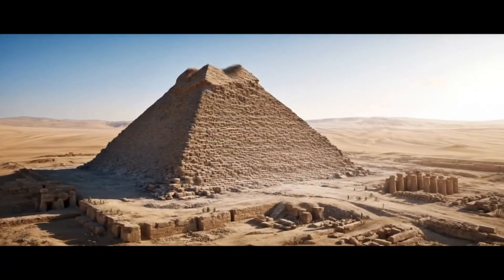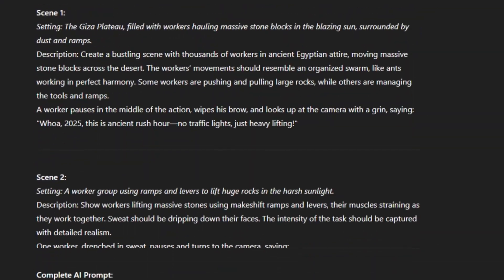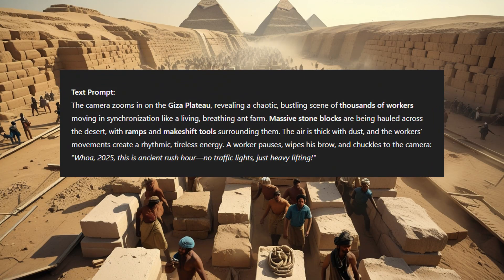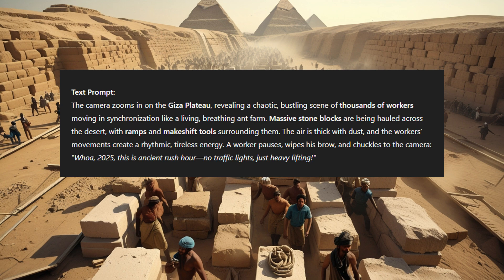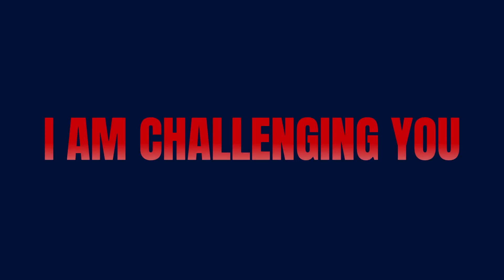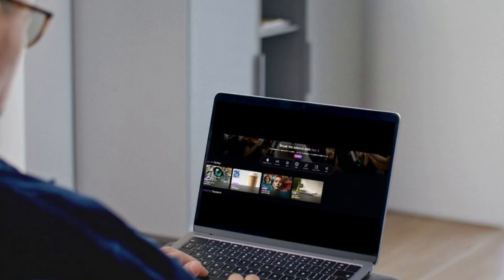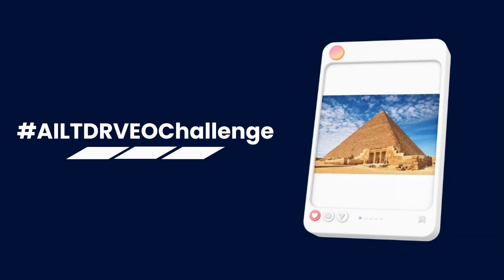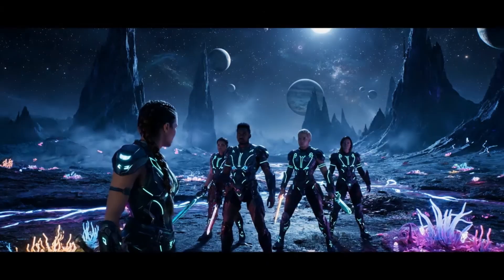Create Stunning AI Videos with Leonardo VEO 3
Want to create epic AI-generated videos with ease? VEO 3 from Leonardo AI is your key to stunning, realistic videos created from simple text prompts. Whether you’re a filmmaker, content creator, or beginner, this guide will help you master the art of AI video creation with VEO 3 in Leonardo AI." with Leonardo VEO 3